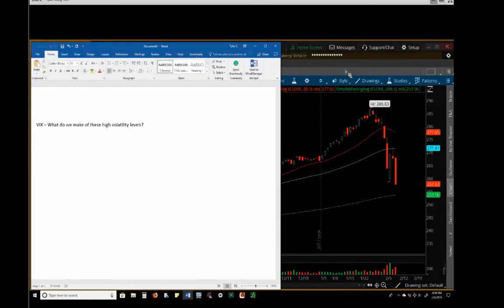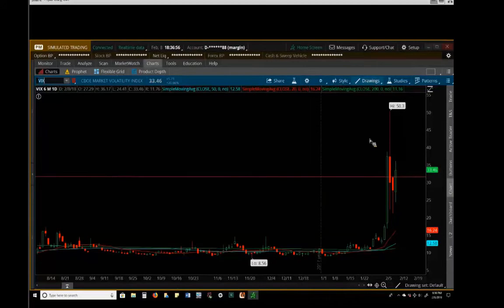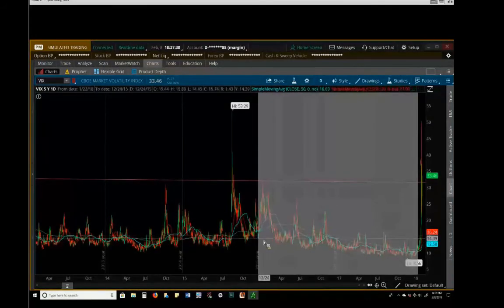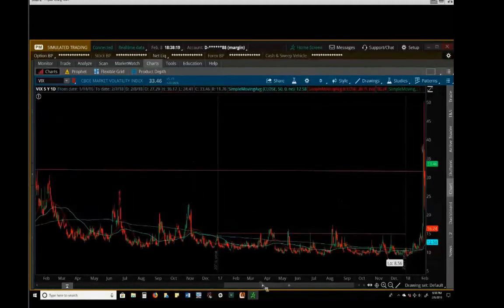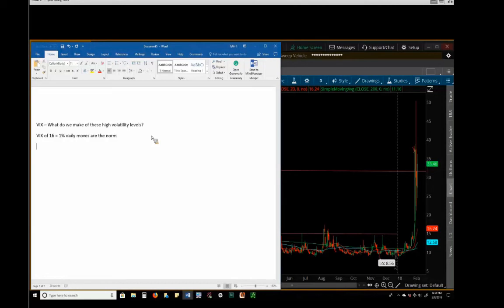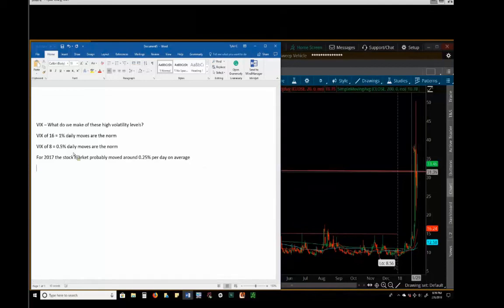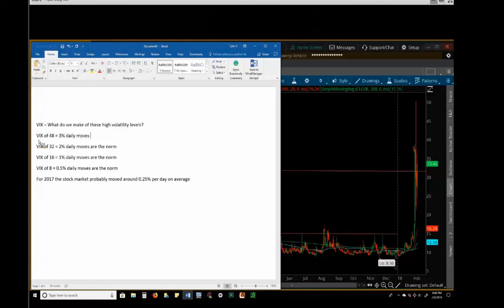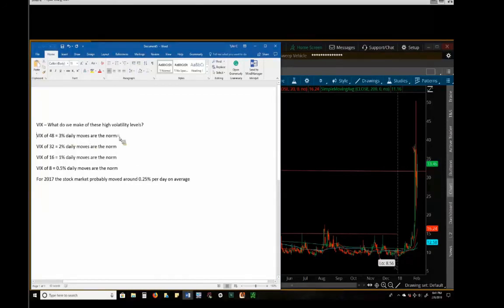Understanding the VIX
The Volatility Index, known by its ticker symbol VIX, is a popular measure of the stock market's expectation of volatility implied by S&P 500 index options, calculated and published by the Chicago Board Options Exchange. It is colloquially referred to as the fear index or the fear gauge.